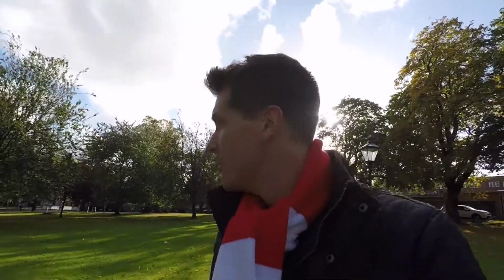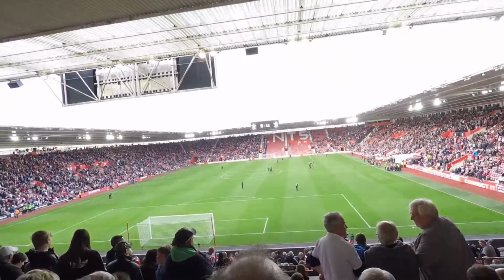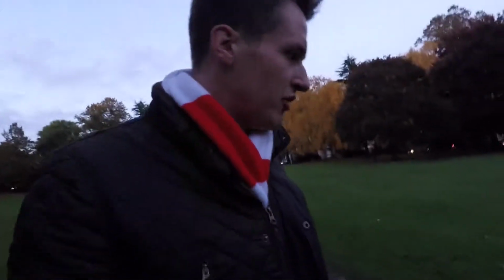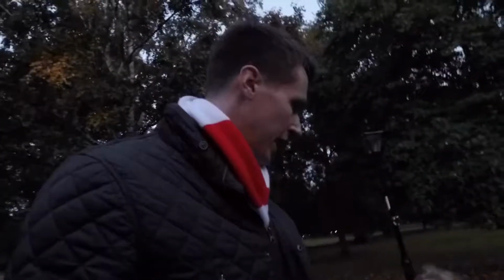Saints v Burnley 16/10/16